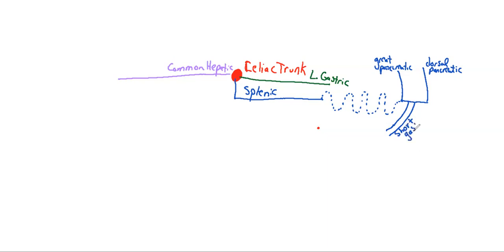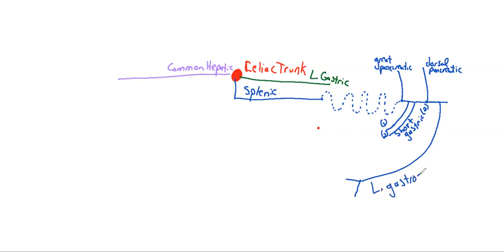Celiac Trunk, Superior Mesenteric and Inferior Mesenteric Arteries